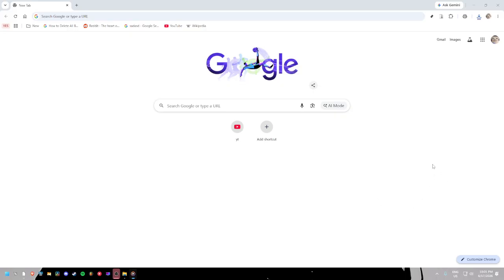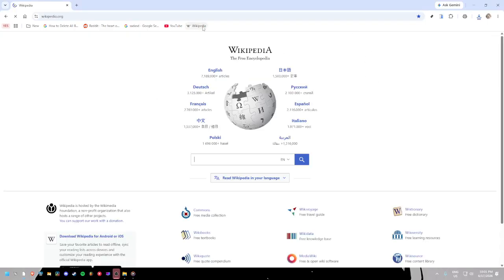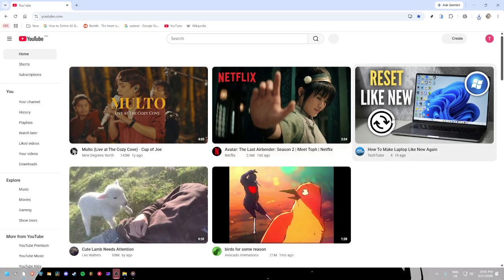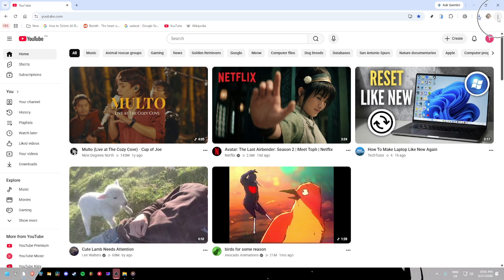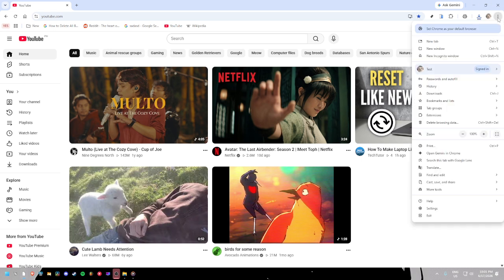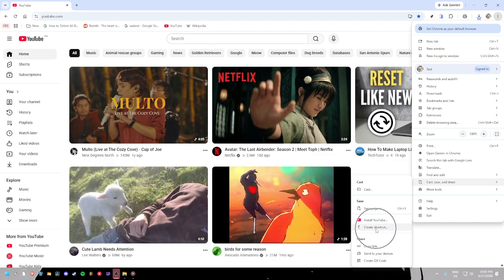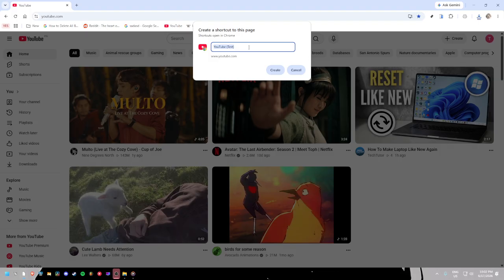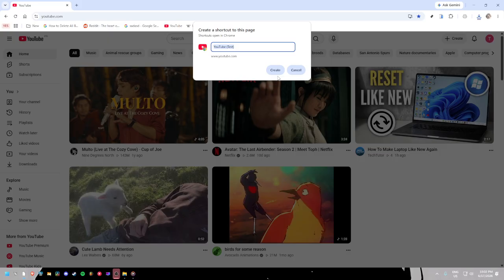How to Create Shortcut of Google Chrome [2026 Guide]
How to Create Shortcut of Google Chrome

-Google Drive
-Google Meets
-Google Sheets
-Google Chrome
-Google Forms
-Google Gmail